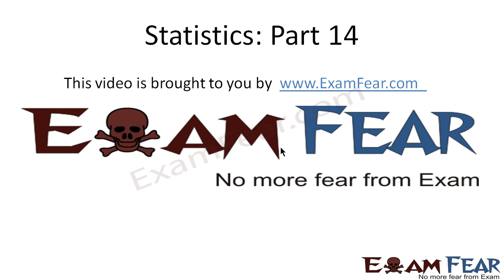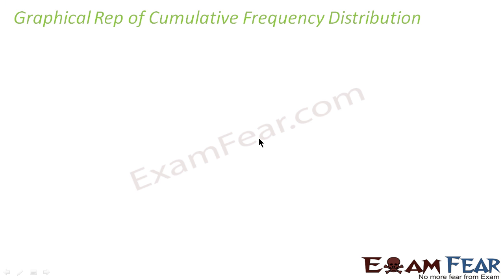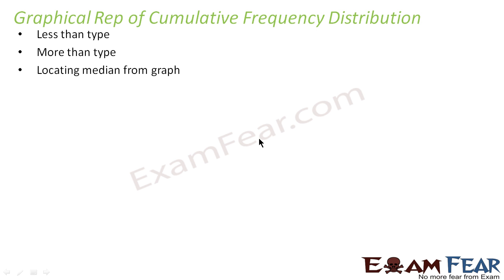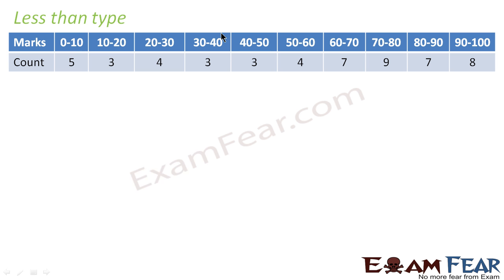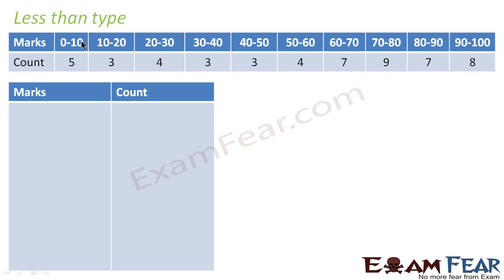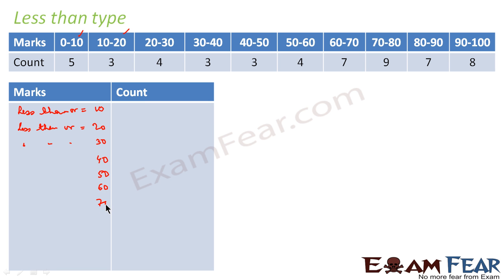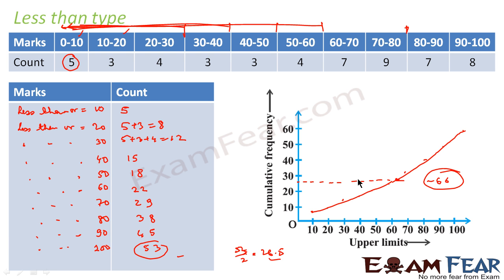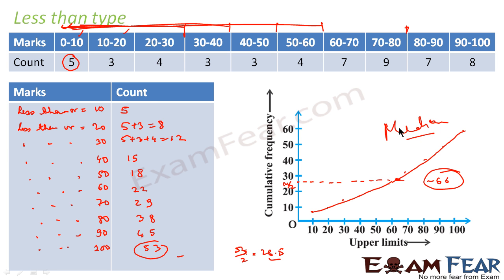Maths Statistics part 14 (Graphical Representation Cumulative Frequency) CBSE class 10 Mathematics X